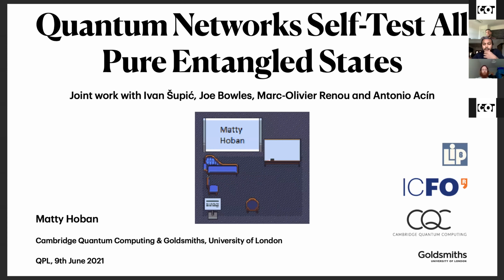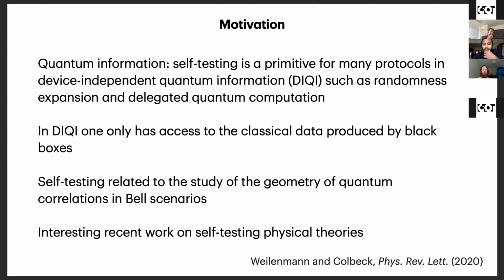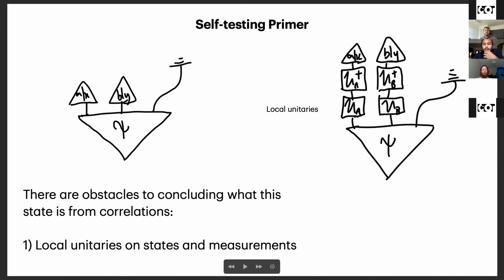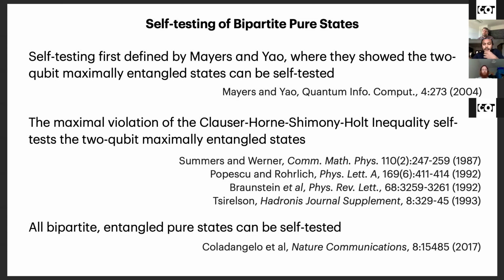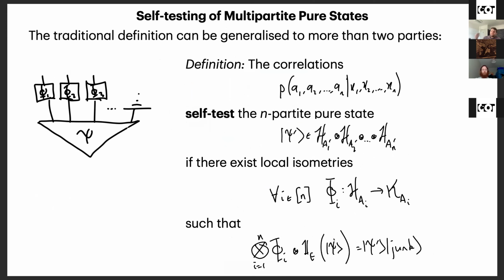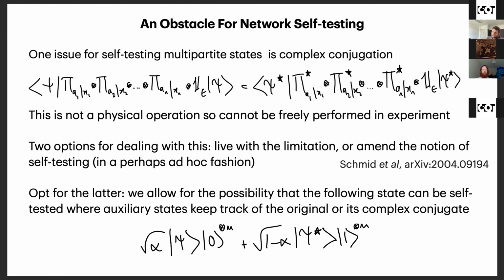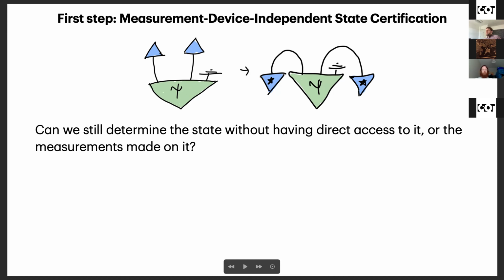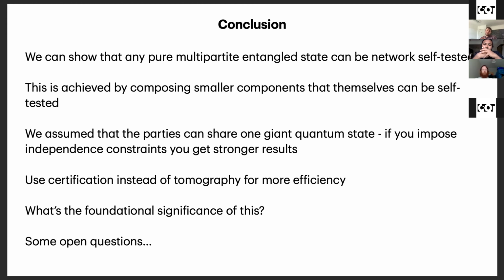Matty Hoban - Quantum networks and composition self-test all entangled states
Invited talk

Abstract:
Self-testing is a method for certifying the production of quantum states with making minimal assumptions about the devices. In recent years a plethora of quantum states have been shown to be amenable to self-testing, but the question of whether an arbitrary quantum state can be self-tested, and up to which transformations, is an open question. I will show a method for self-testing an arbitrary (pure) quantum state, up to local transformations and global complex conjugation. The method is compositional in nature, utilising simple quantum networks with EPR pairs distributed throughout. I will also indicate how the global complex conjugation symmetry can be removed if the sources of EPR pairs are assumed to be independent. This is from joint work with Ivan Šupić.